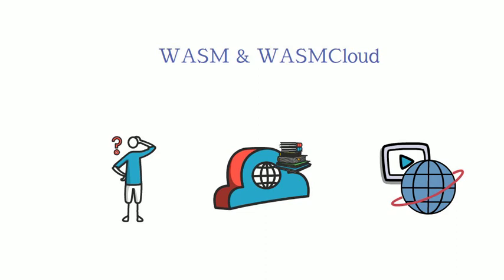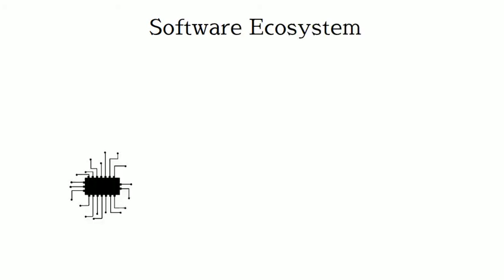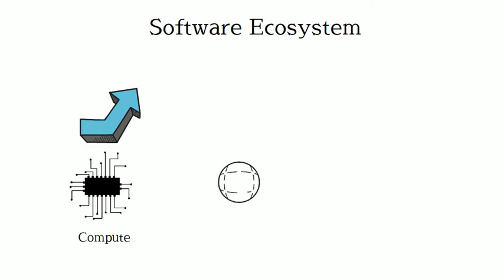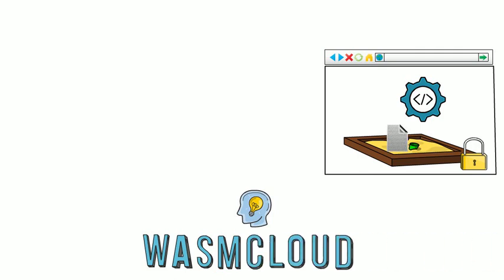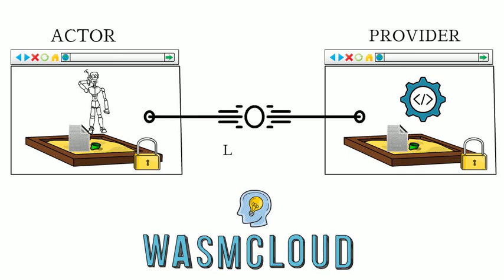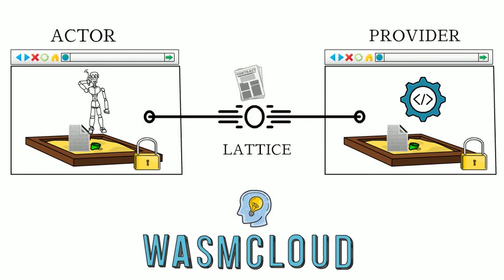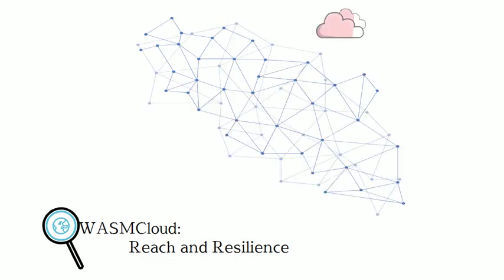Intro to WebAssembly (WASM) & WASMCloud: 6 minute Primer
A quick overview of WebAssembly and why it is one of the next big advances for Web applications and Microservices.

Topics:
 - WASM and WASMCloud
 - Deployment and Runtime environment
 - Resiliency